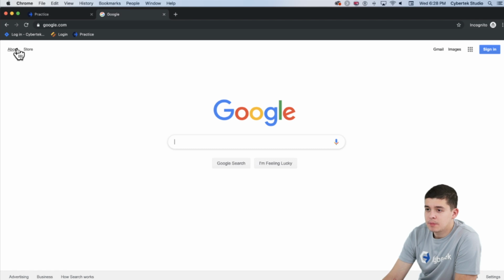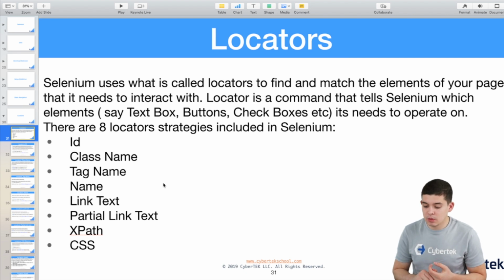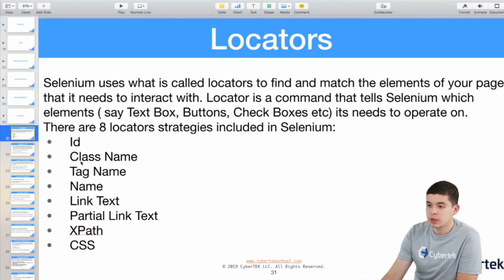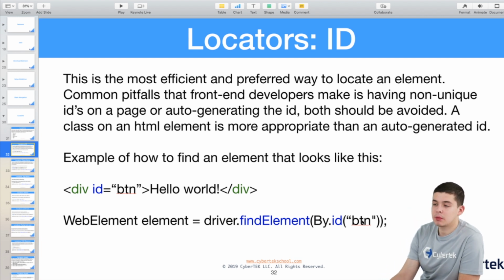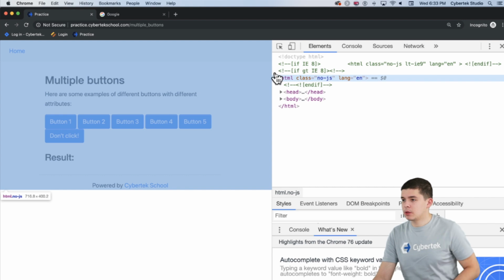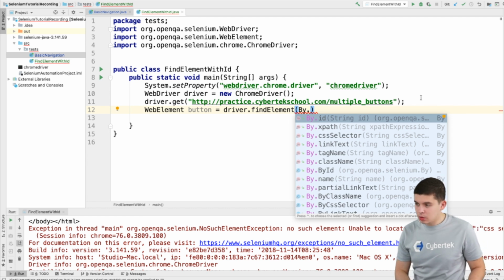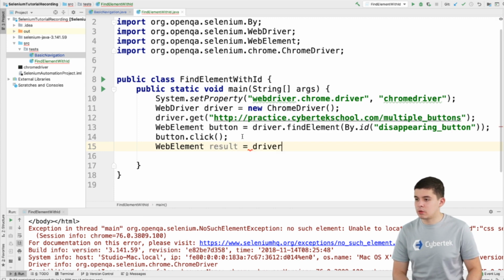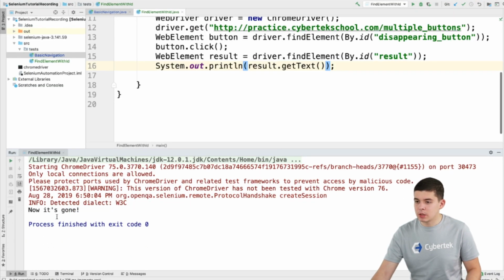Selenium WebDriver: 5. Introduction to locators and find element by id